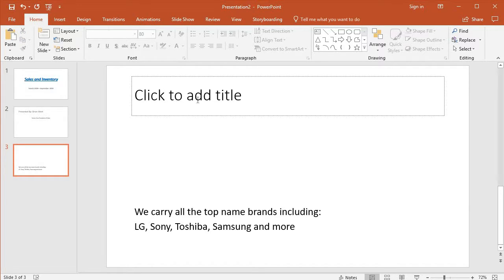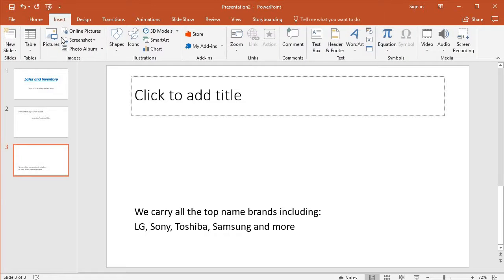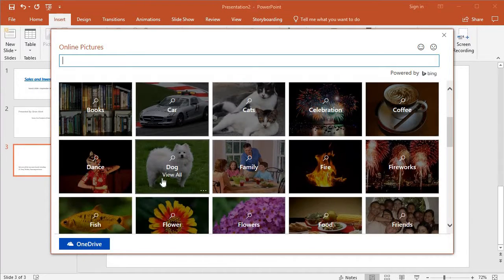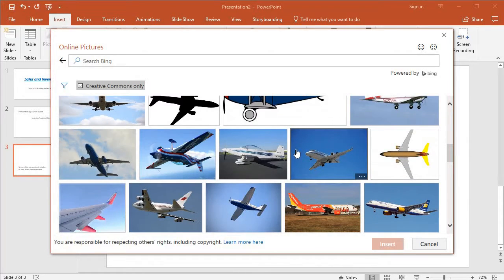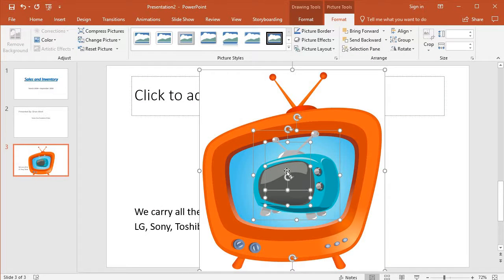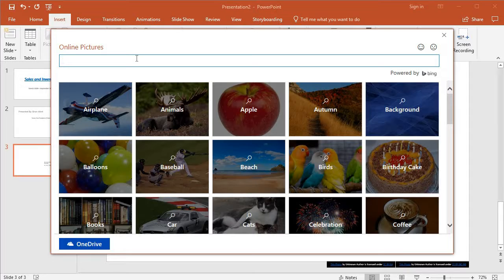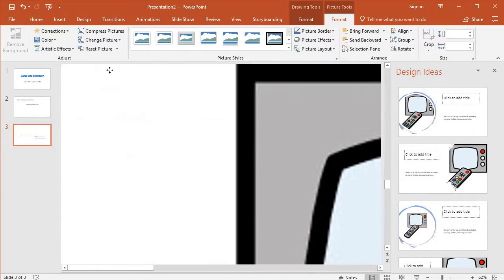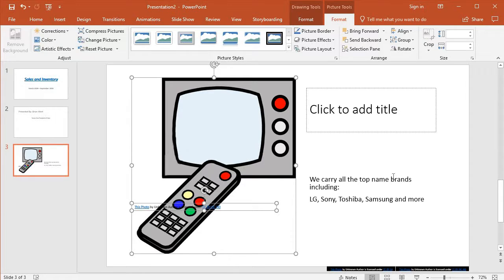PPT 03 Adding images and pictures to Microsoft PowerPoint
In this video, I walk you thought how to add images and pictures to a Microsoft PowerPoint presentation. I show you how to get them from the Internet for free, how to put them into a presentation and then how to adjust them so they fit your needs.